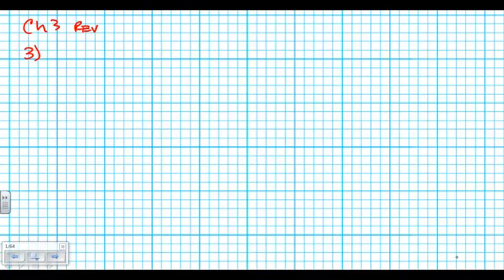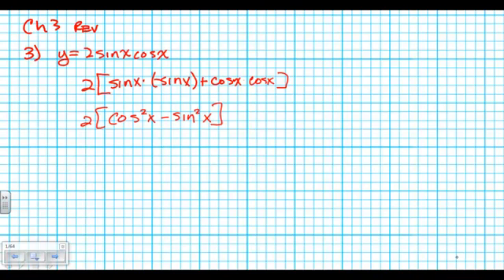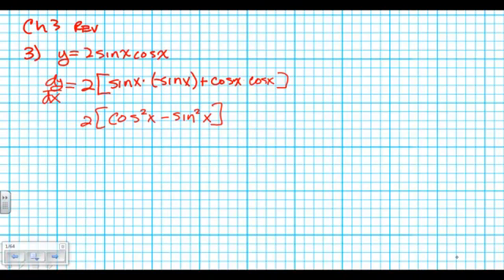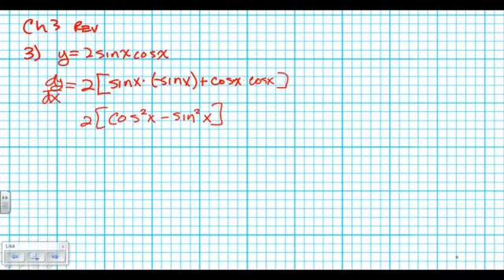fdwk3e 03 Review 03